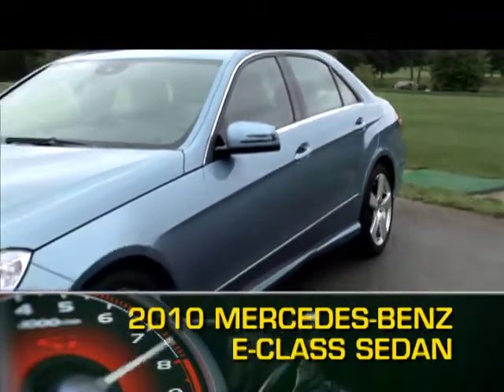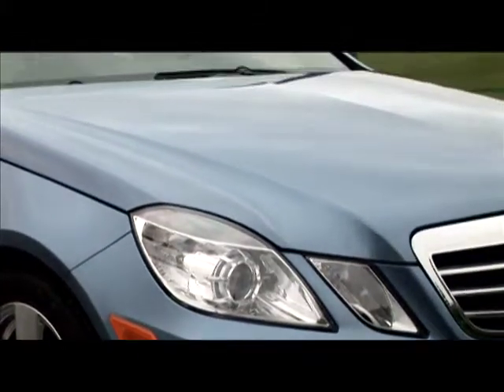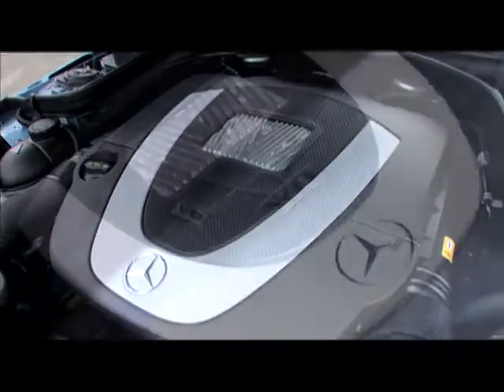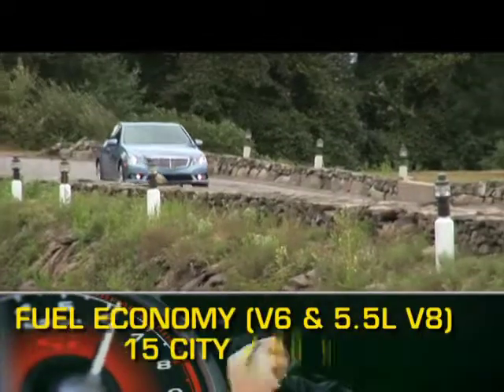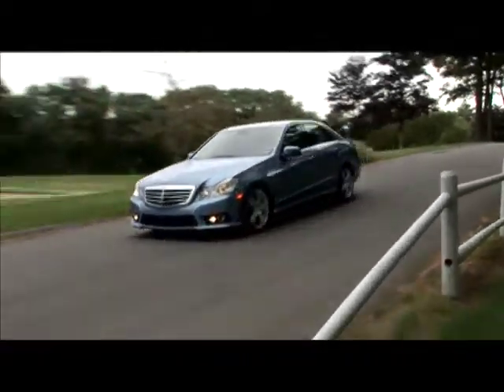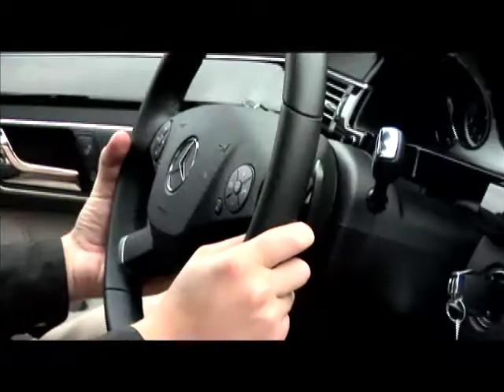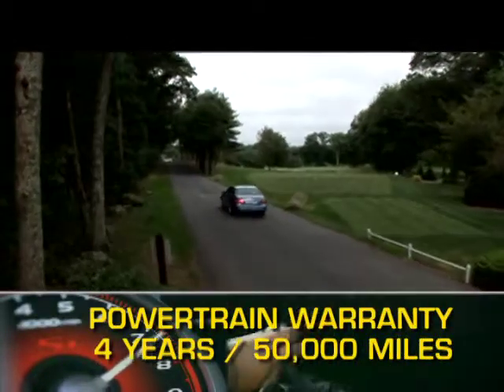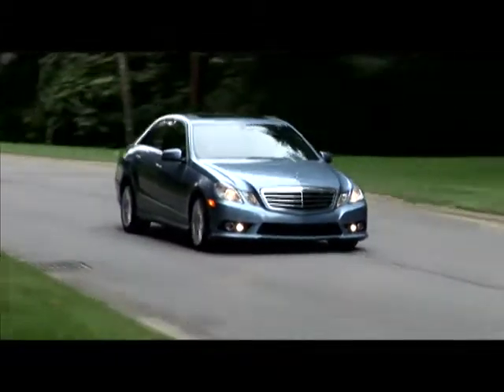2010 Mercedes-Benz E-Class Sedan Overview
Mercedes-Benz has updated its E-Class family sedan for 2010. This popular 5-seater takes styling features synonymous with the previous generation E-Class and brings them more in line with Mercedes' current design trends.